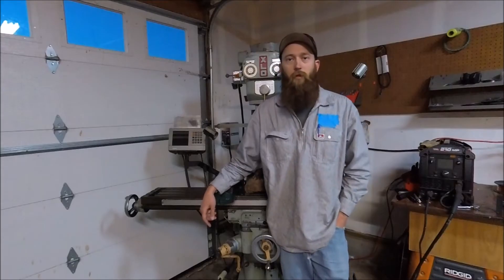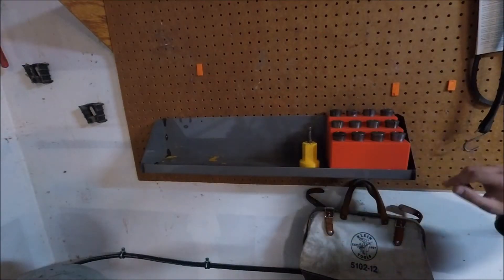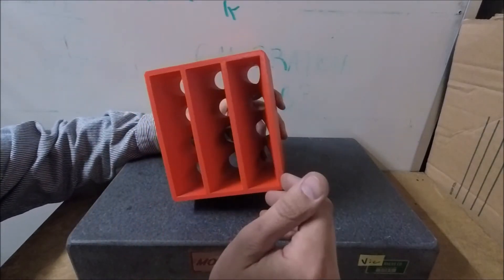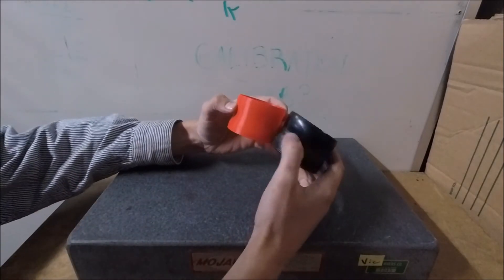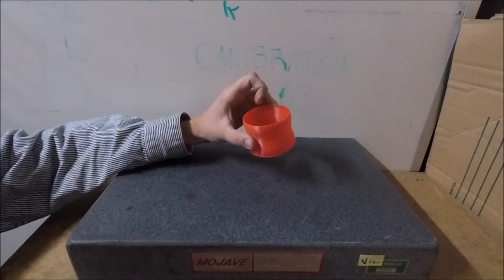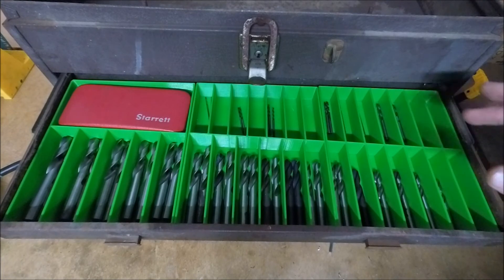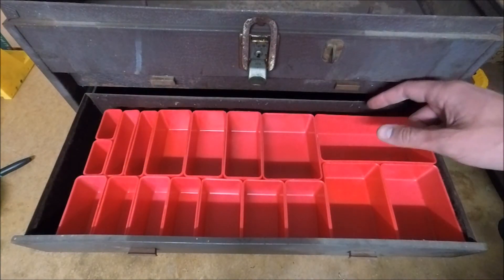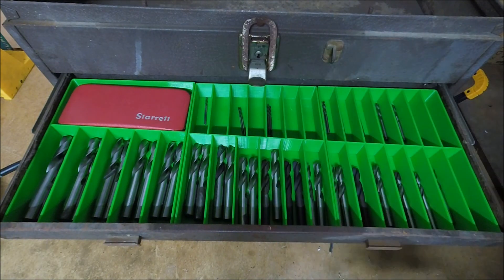3D Printing Hobby Shop Accessories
This Month I 3D Printed a R8 Collet Rack mounted behind the Ex-Cell-O 602 milling machine, 2.5" Loc-Line Vacuum attachment, and a Drill bit Index for within the Kennedy Machinist Tool Box. 3D Printed on the Cetus MKII Printer and Modeled using Sketchup and Fusion 360